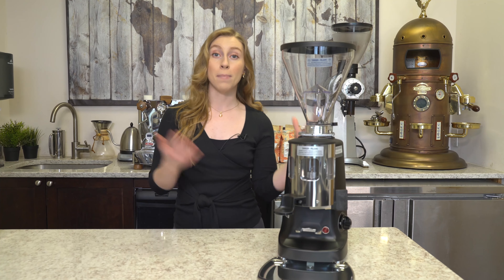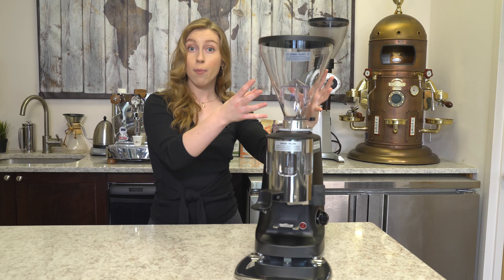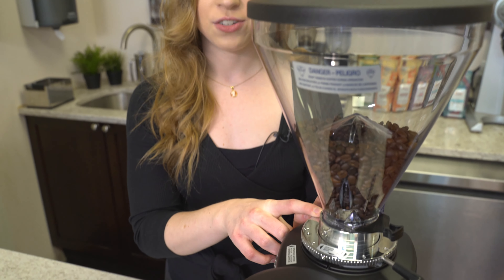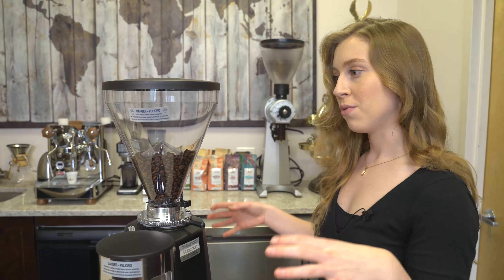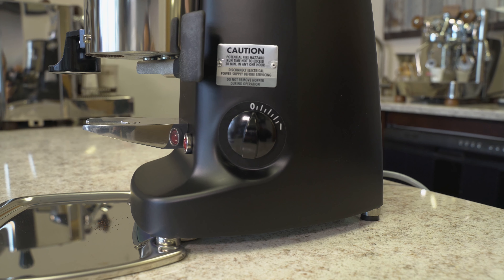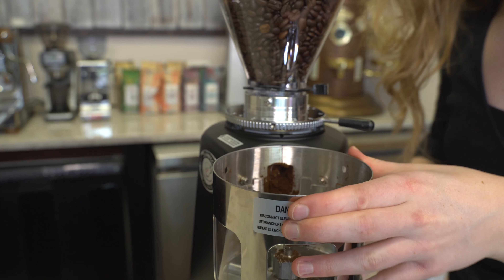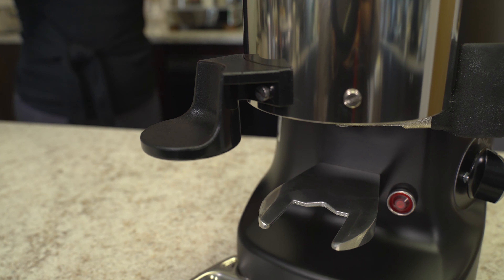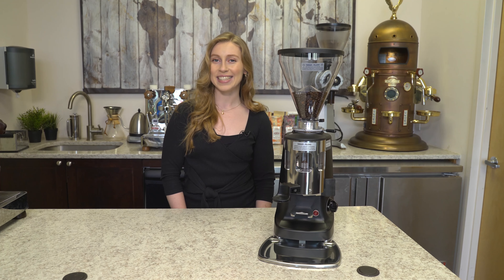Mazzer Super Jolly Timer Stepless Doser Espresso Grinder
The Mazzer Super Jolly Timer Stepless Doser Espresso Grinder (phew!) is a popular and powerful choice for cafe settings!